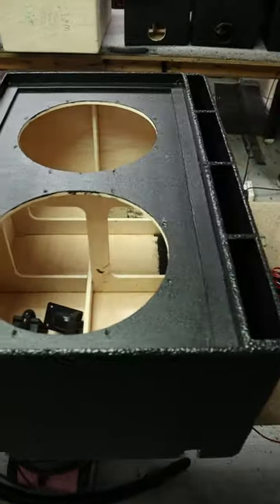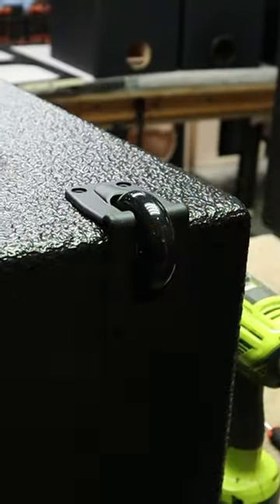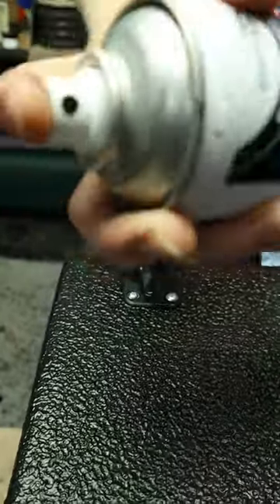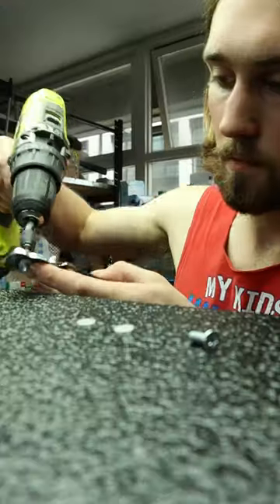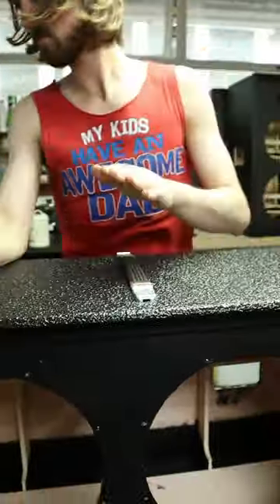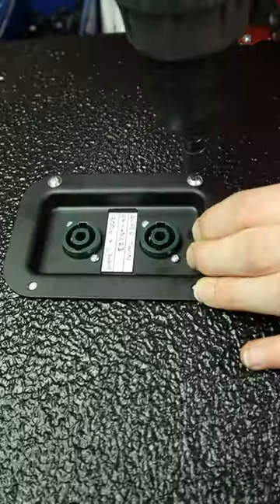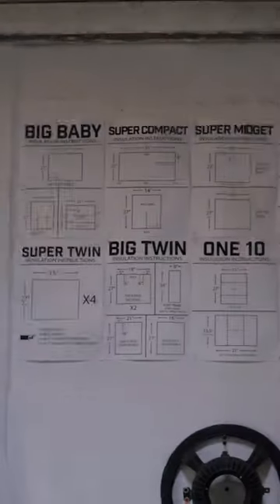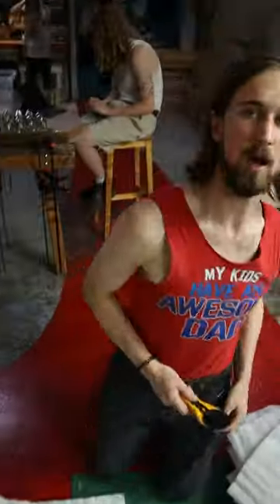Bass cab hardware part 1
This is how we hardware our Super Twin bass cabs, very similar processes apply to the other 12XN and 10CR bass cabs in our range. Hold tight for part 2!